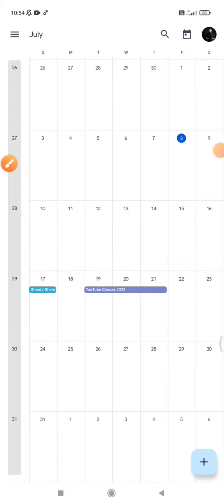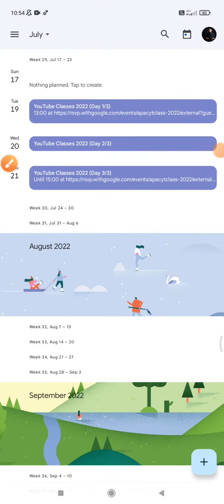How to Cancel Event in Google Calendar NEW UPDATE July 2022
here how to cancel events on Google Calendar, if you are the host you can cancel for everybody who invited to the Event